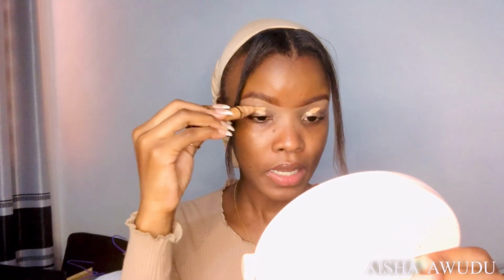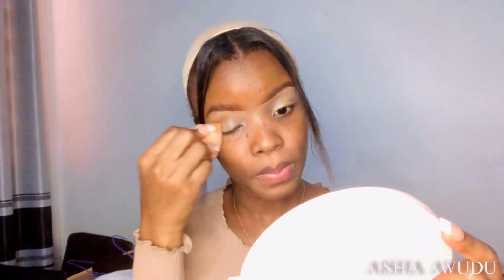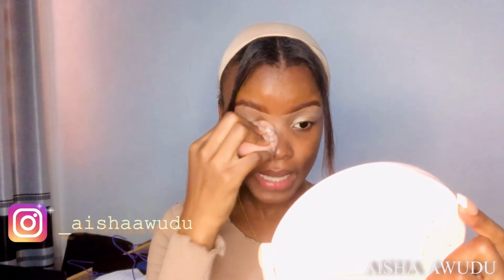Chit-Chat GRWM:Life Updates,Boyfriend Problems,🥴Makeup Class etc.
Hi loves,In today’s video I share with you some life updates whilst I put on my makeup to recreate Pinterest outfits (which was my last video before this). It’s very fun and a bit chaotic and I hope that you enjoy it🥰

FAQs
*Where are you from*
I am a Ghanaian
*Camera used in filming*
My iPhone
*How old are you*
Just turned 20 on the 9th of September 🎉